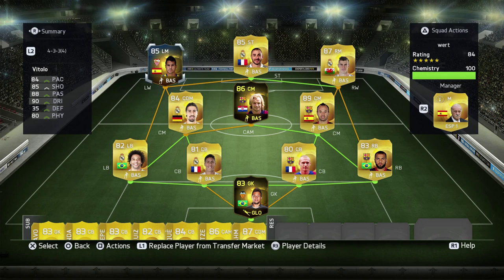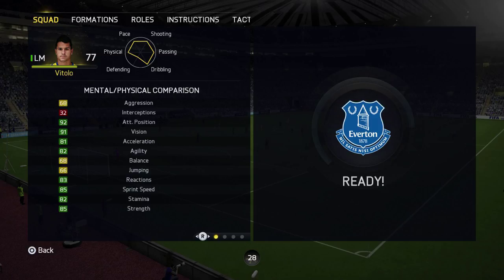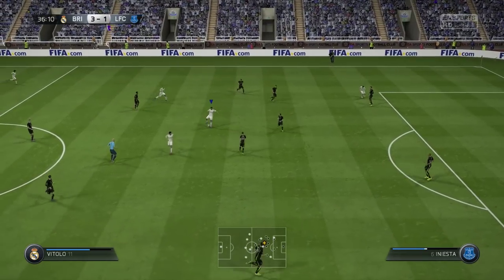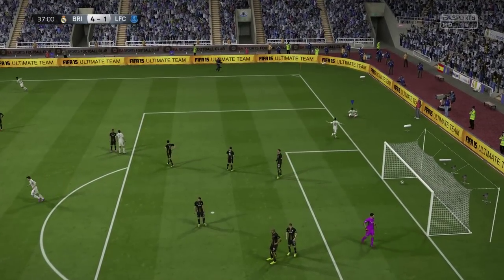TOTS VITOLO REVIEW| FIFA 15 ULTIMATE TEAM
CHEAP BEAST?